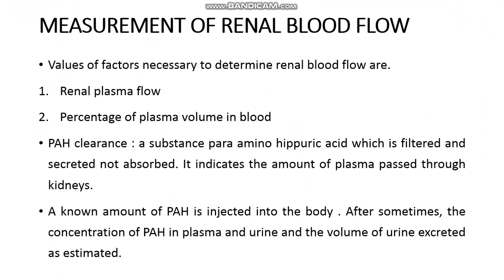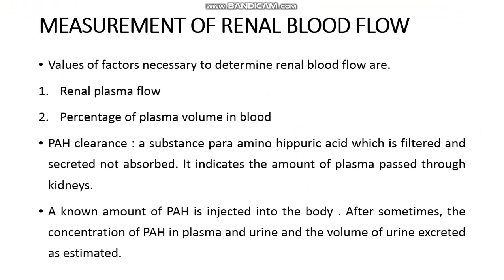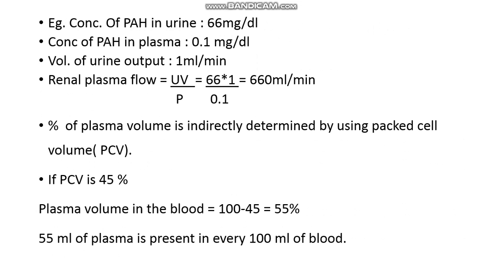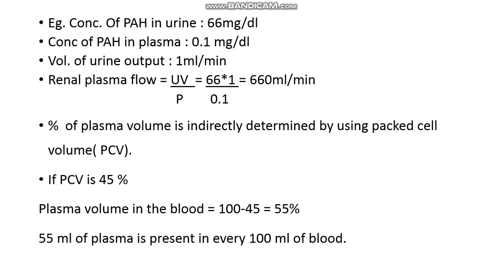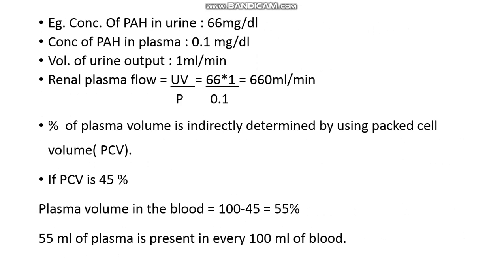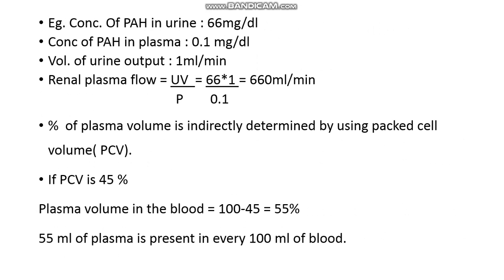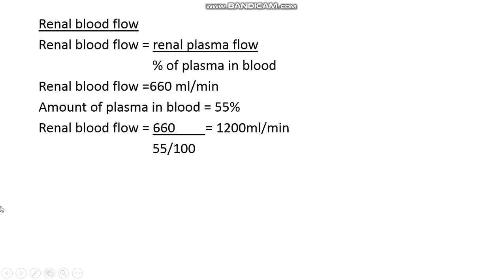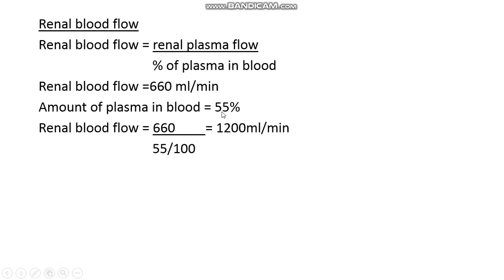Renal circulation part 3